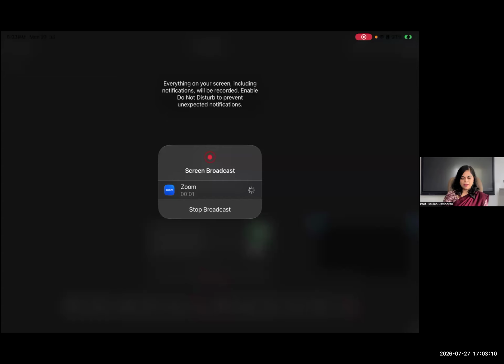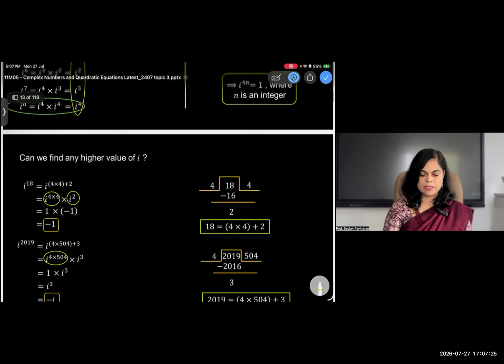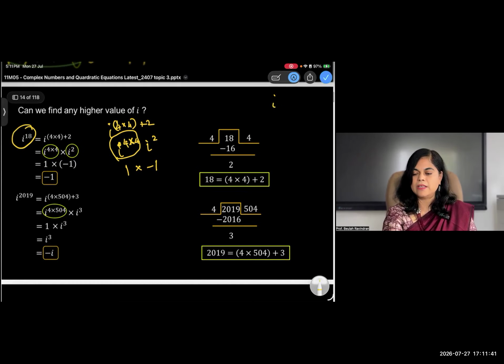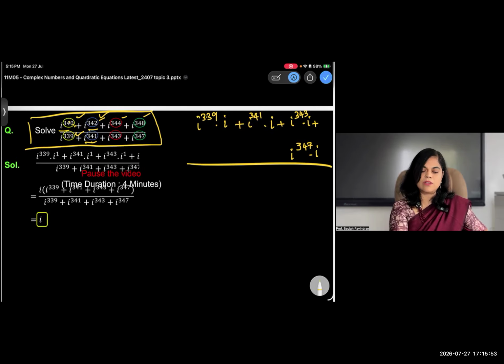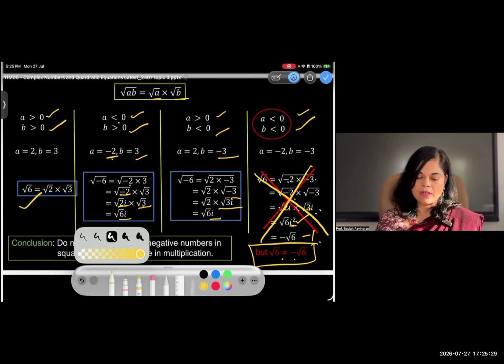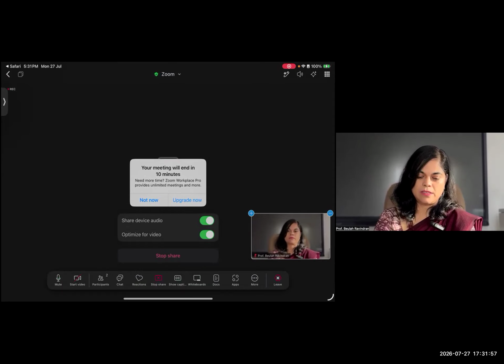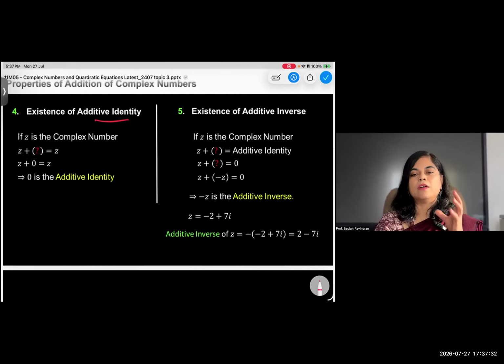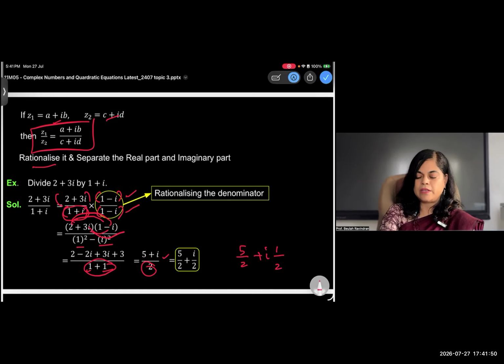Complex number - Part 1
PHYSICS CLINIC MEMORY MAP

COMPLEX NUMBERS
       i = √−1                  z = a + ib
i² = −1 ┌ ┴ ┐
    Powers of i          Real Part     Imaginary Part
    Cycle of 4               a              b
          ├── Conjugate → a − ib
          ├── Modulus → √(a²+b²)
          └── Complex Plane → (a,b)